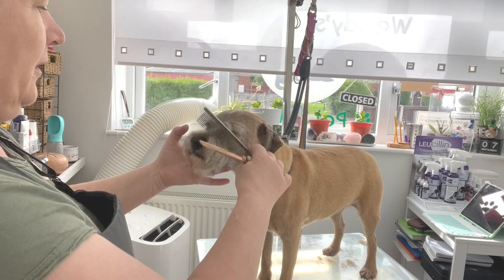Alternative border terrier clip technique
Alternative way to clip a border terrier or broken coated type coat.

Watch out for “The pet groomer’s prospective “ coming soon x